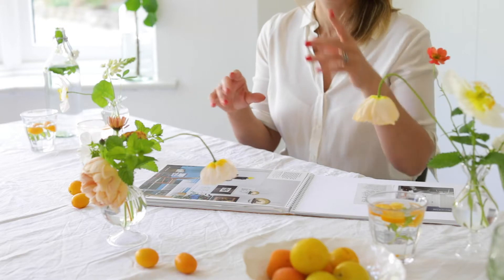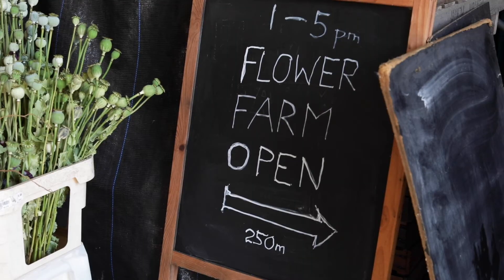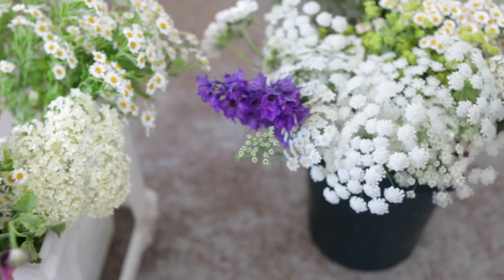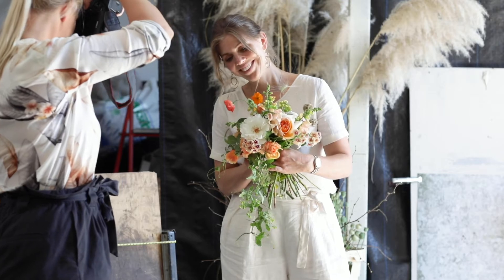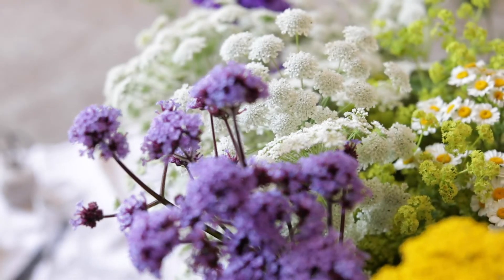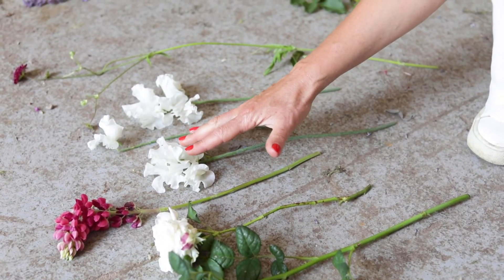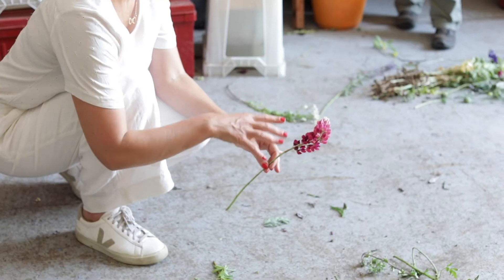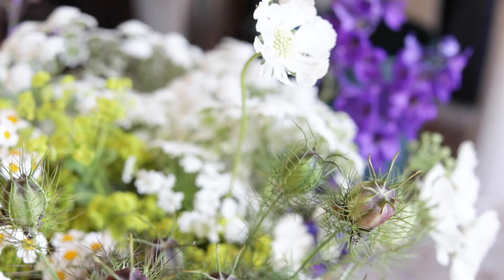Compose and Captivate Sneak Peek at The British Flower Farm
Insights into our styling and storytelling lesson at Hilltop Farm, home of PlantPassion British flowers.